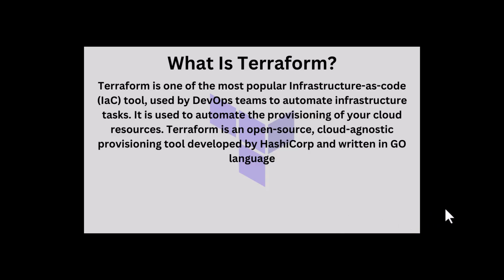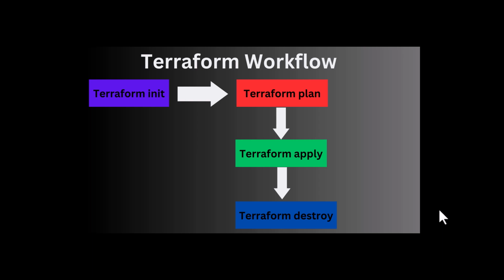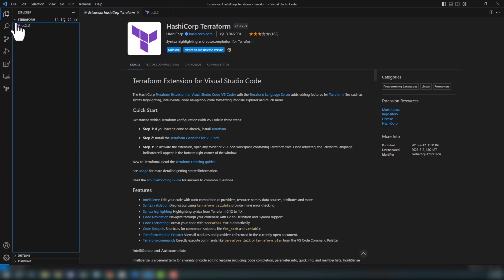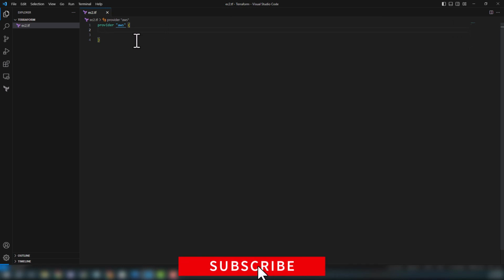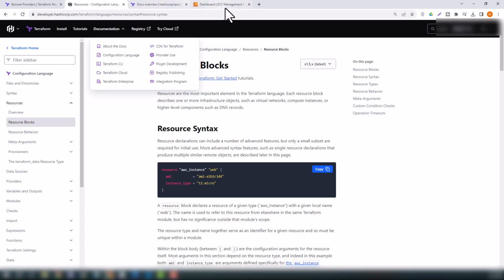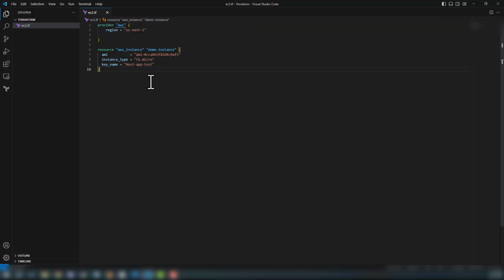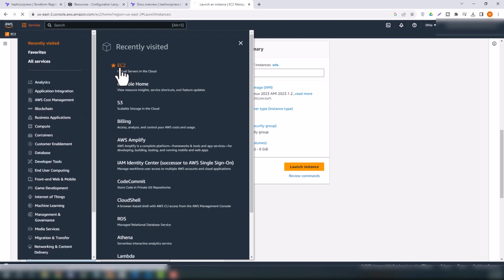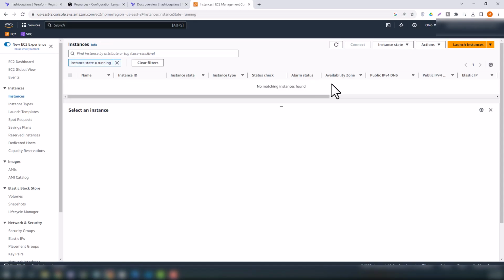Terraform create EC2 Instance | #3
Welcome to our comprehensive tutorial on how to create an EC2 instance using Terraform! In this hands-on video, we'll walk you through the entire process, from setting up your environment to deploying your very own EC2 instance on AWS.

Terraform, a powerful infrastructure-as-code tool, simplifies the provisioning and management of cloud resources. Whether you're a seasoned developer or just starting out, this tutorial is designed to help you master the process effortlessly.

Here's what you'll learn in this video:

Introduction to Terraform and EC2 instances.
Setting up your AWS credentials and Terraform configuration.
Writing your first Terraform script to define the EC2 instance.
Configuring instance specifications, such as instance type, storage, and networking.
Adding user data and customizing the instance environment.
Initializing and applying your Terraform configuration.
Monitoring the deployment progress and troubleshooting common issues.
Accessing your newly created EC2 instance remotely.
We'll guide you step by step, ensuring you gain a solid understanding of each concept along the way. By the end of this tutorial, you'll have the skills and confidence to create and manage EC2 instances using Terraform, making your infrastructure deployment a breeze.

Let's dive into the world of infrastructure automation together. Happy coding!
Time stamps:-
0:00 Intro
0:19 What is Terraform
0:44 Terraform Workflow
1:36 Watch more videos links in description
2:13 AWS Provider
2:29 Open visual studio code
2:47 Install plugin for Terraform
3:02 AWS Resource Block
4:32 Get AMI i'd
5:39 Terraform init
5:57 Terraform plan
6:23 Terraform apply
7:15 Terraform destroy
7:51 Please do subscribe to my channel
8:00 Thank you so much for watching

Hello everyone, on this channel you'll learn How to, Create and launch, Create and set up.
I need your help to create more useful videos so keep supporting my channel.
Thanks.